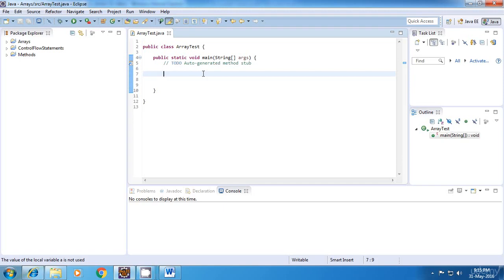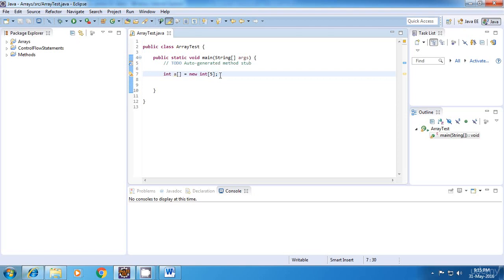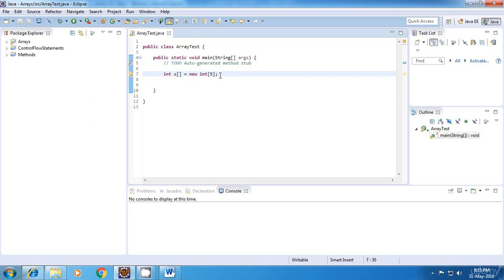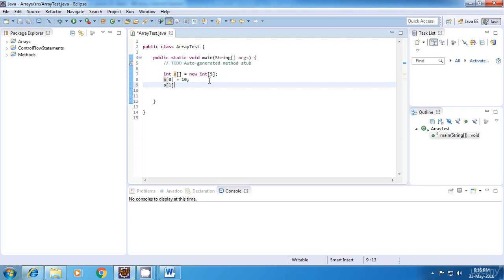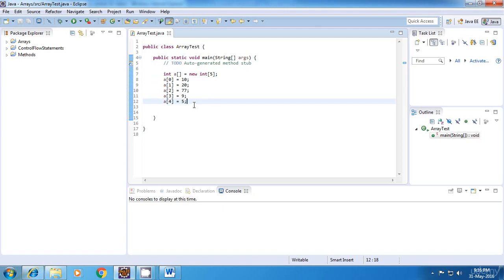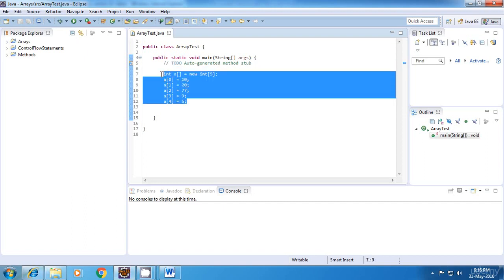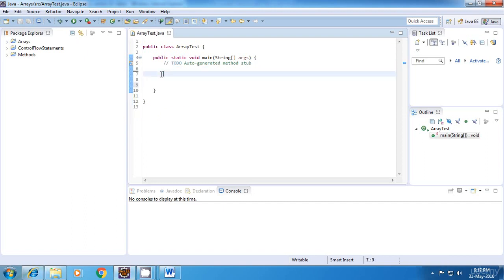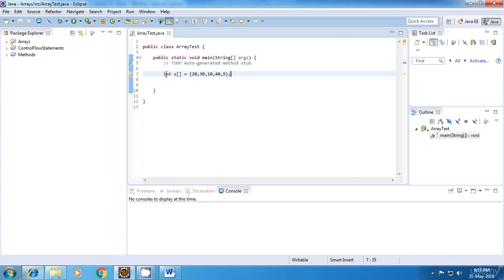20 Initializing an array